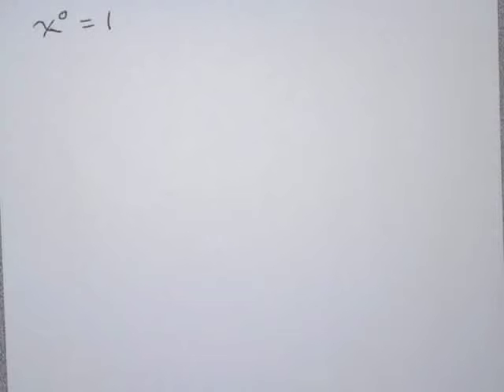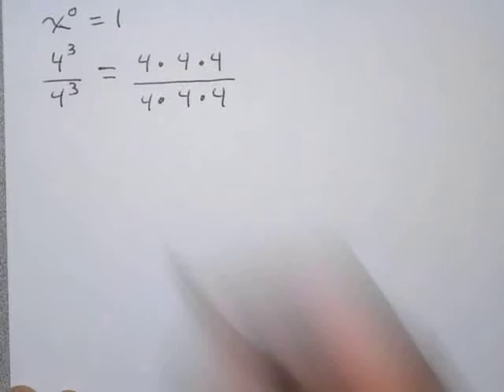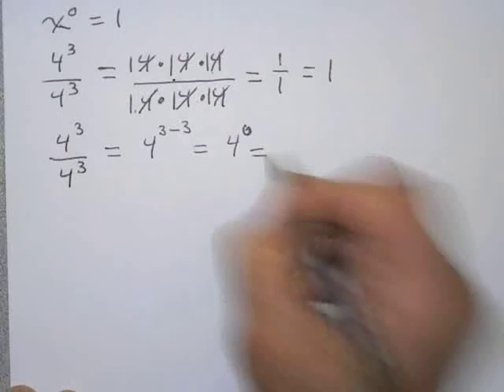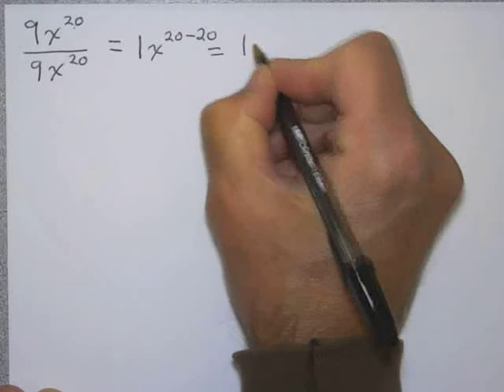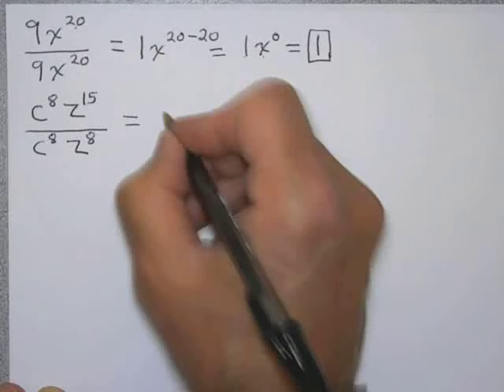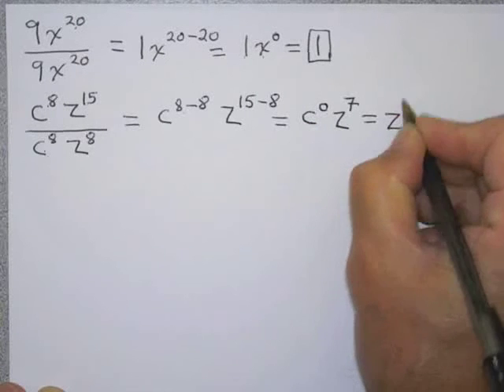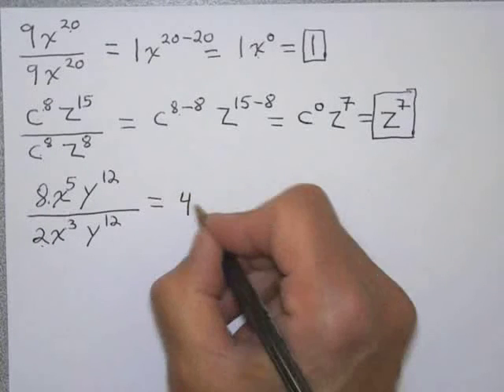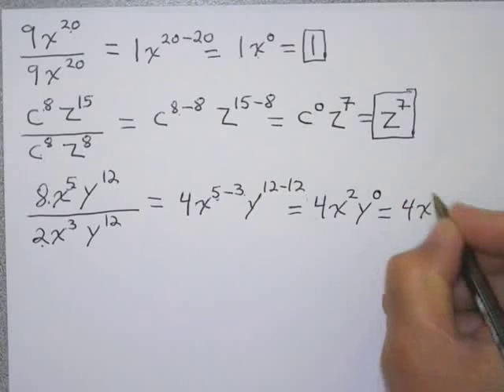03,5 part 1